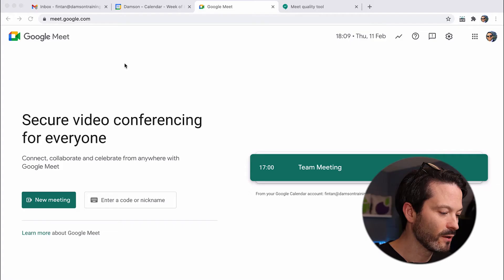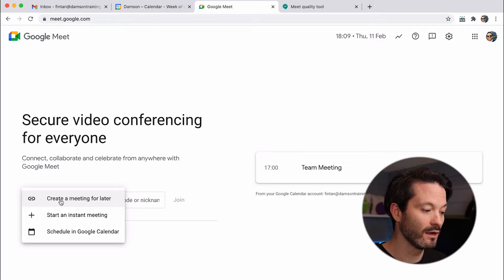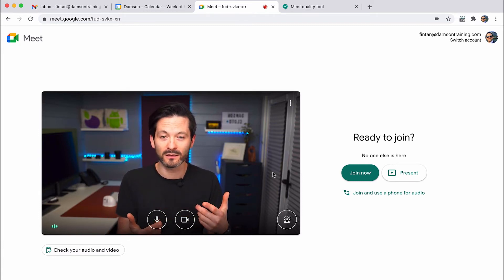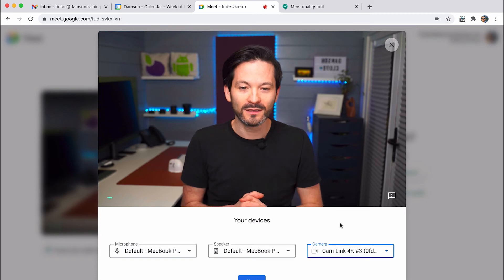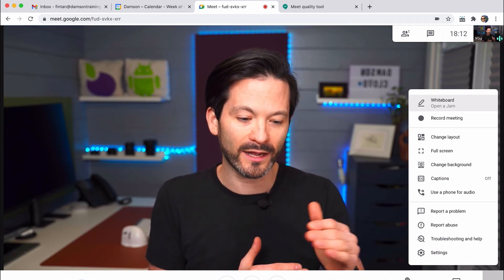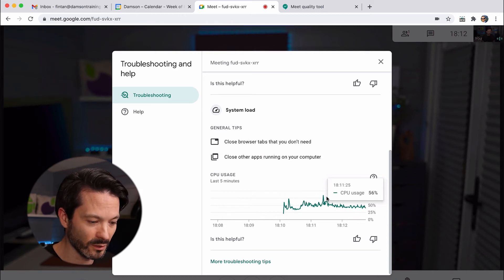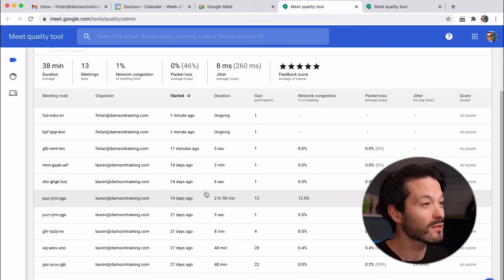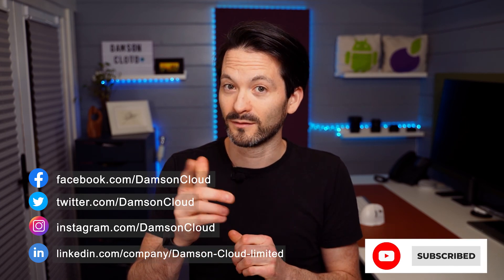Check Your Audio/Video and Troubleshoot in Google Meet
Video conferencing in Google Meet became more convenient with several new feature updates which we cover in this weeks video

- Check yourself feature before joining a call
- Troubleshooting a Google Meet now available

This week Fintan Murphy takes us through these three new features in Google Meet and demos how they will benefit the majority of Google Meet users. The three new features are the new Google Meet page that Google has updated, the ‘See Yourself’ feature before going onto a video call, and the new troubleshooting section which allows you to troubleshoot issues with Google Meet that you might be having.

0:00 Introduction
0:51 Demo - Google Meet Page
1:53 Check Yourself
3:43 Troubleshooting
5:01 Admin Troubleshooting
5:25 Wrap Up